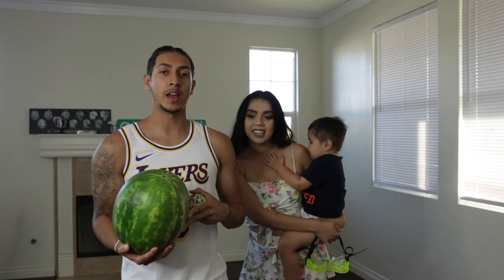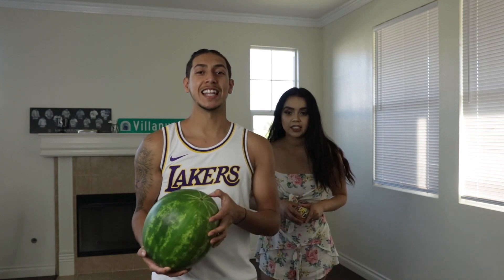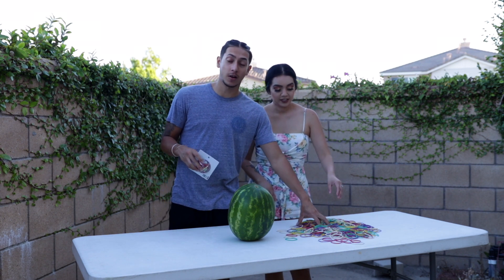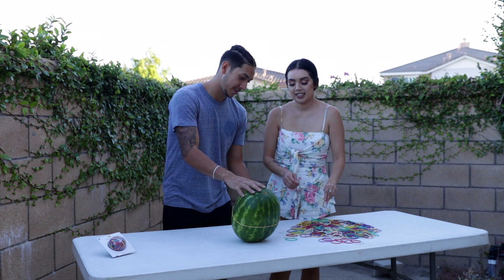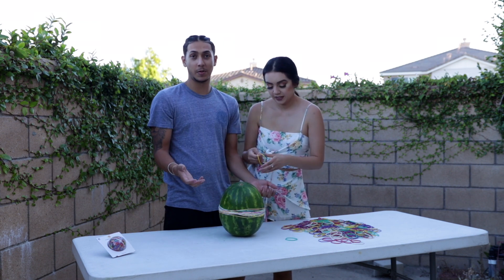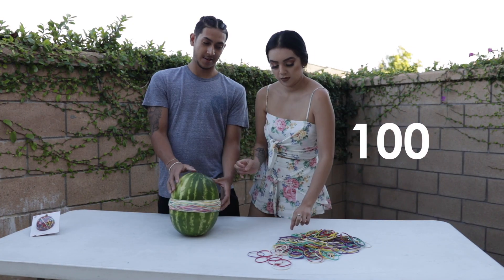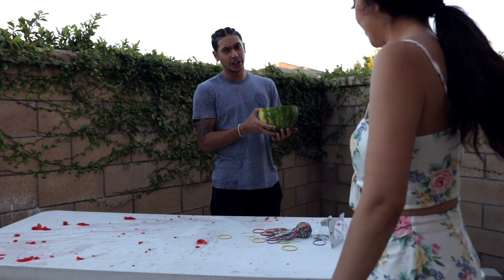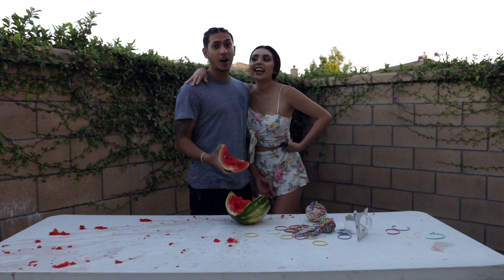WATERMELON EXPLOSION!!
We bought a watermelon and some rubber bands, and we attempted to make a big watermelon explosion!! We used over 350+ rubber bands!